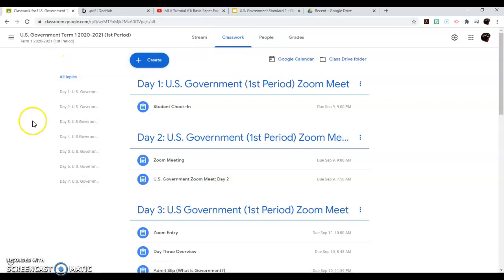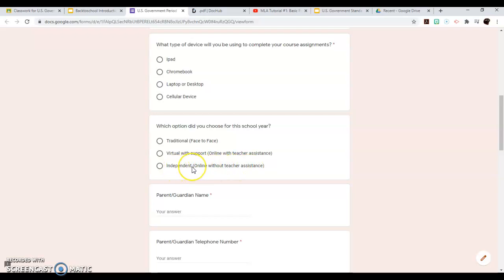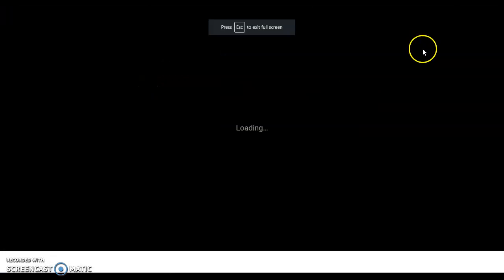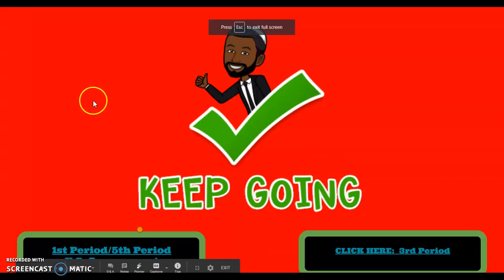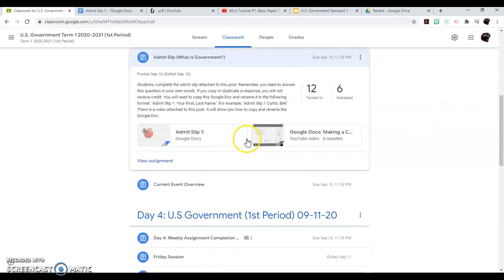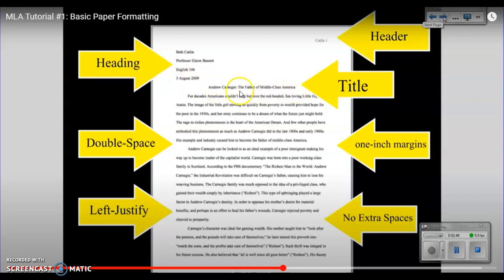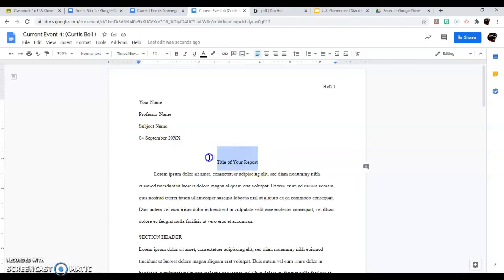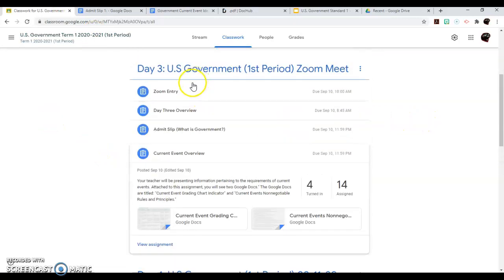Google Classroom Day 1 - 3 Video